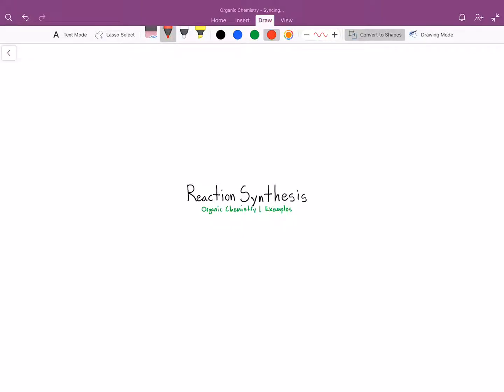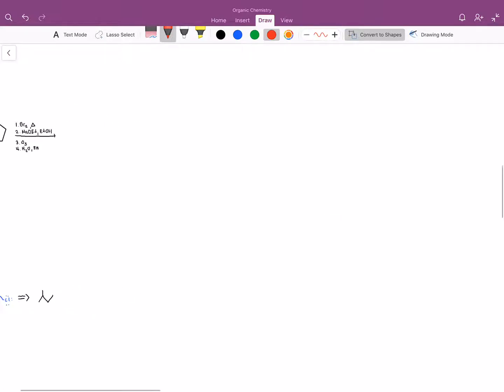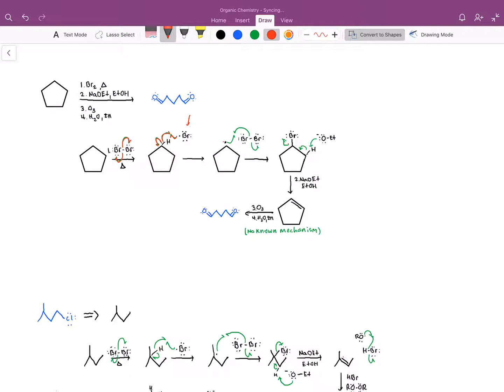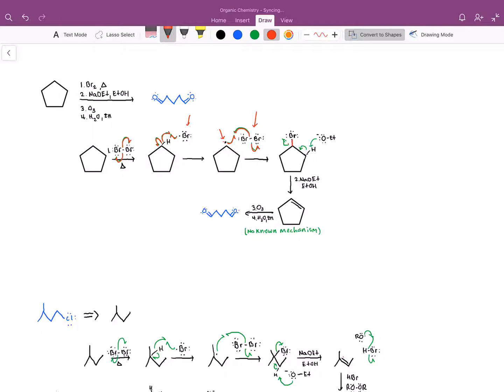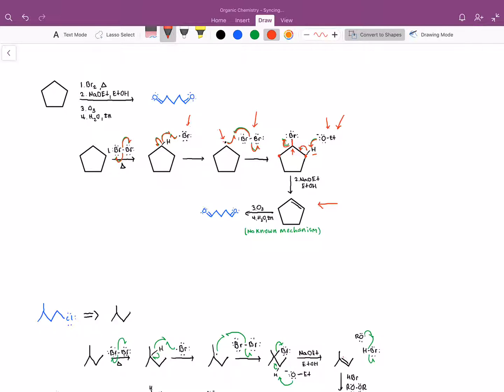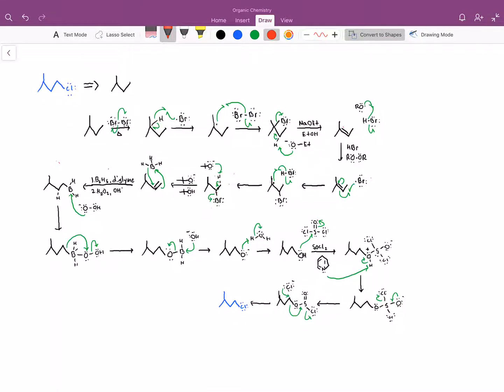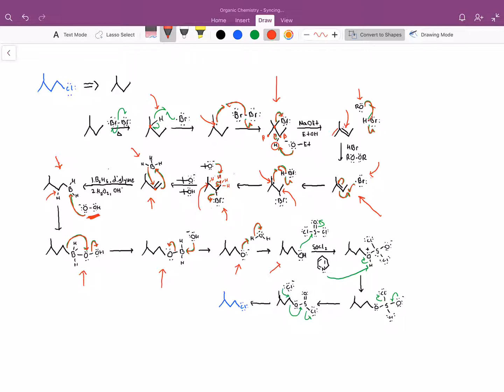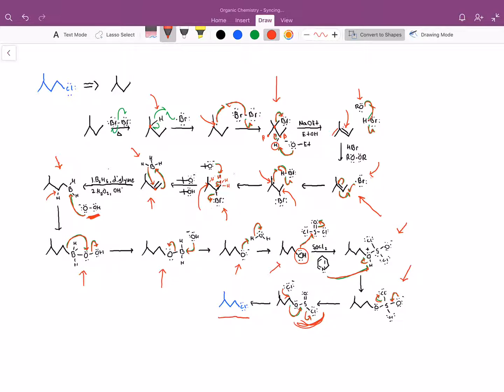Organic Chemistry I - Reaction Synthesis - Alkanes and Alkenes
These are two synthesis problems requested. The walkthrough includes arrow pushing mechanisms and explanations.

Tutor: Joshua Sturgell

Include any further questions or requests in the comments.